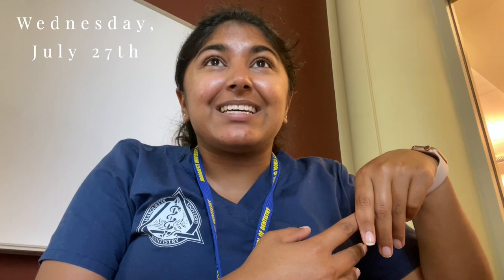Busy Week in Dental School! (Starbucks, Lunch and Learn, ASDA, Podcast Recording!)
I am heading into my final few weeks of the summer semester, so I had a lot of events happening this week! I worked a shift at Starbucks, attended a Lunch and Learn, had a few ASDA meetings and recorded a podcast with Haley!

ABOUT ME:
↳ My name is Kajal Khatri and I am a D2 student at Marquette University School of Dentistry! I hope that the DOING DENTAL SCHOOL platform serves as a community for pre-dental and dental students to serve as mentors for each other.

CHAPTERS:
0:00 Monday in Pres Res!
3:53 Working at Starbucks!
7:01 First patient prep!
8:43 Busy Wednesday!
12:22 Thursday Plan!
16:53 Packing and Weekend Prep!